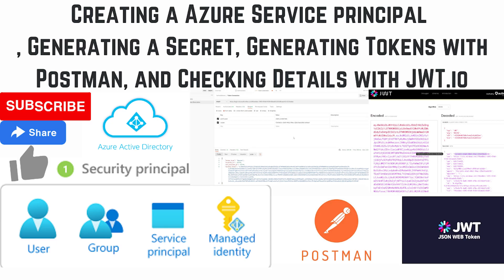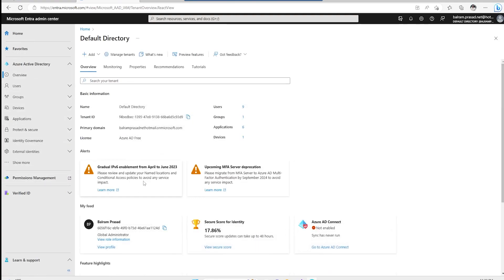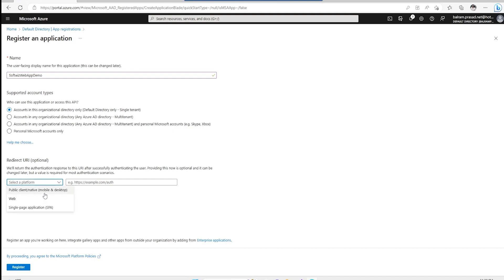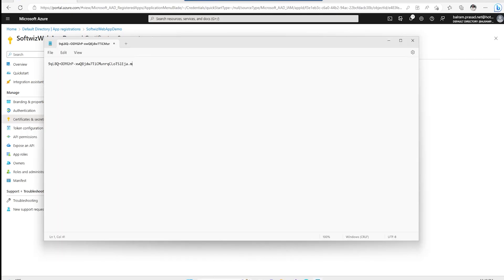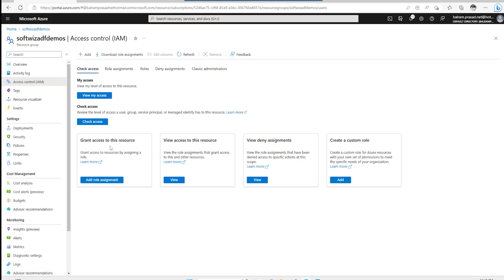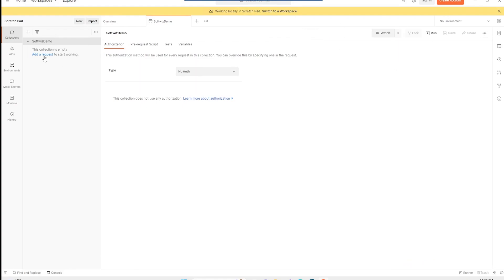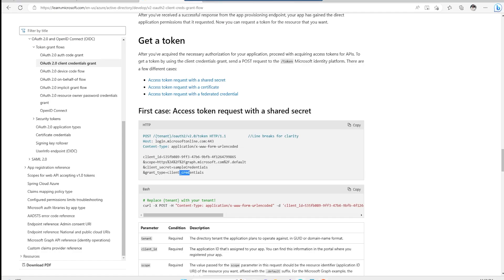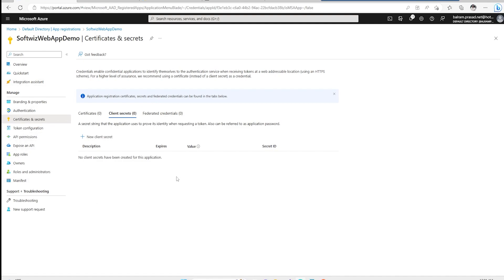Creating a Azure Service principal , Secret, Generating Tokens with Postman, and Details with JWT.io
Want to learn how to create an Azure Service Principle and generate tokens for API authentication and authorization? This step-by-step tutorial will guide you through the process, from creating a service principle and secret to generating a token using Postman. We'll also show you how to verify the token details with JWT.io. Whether you're a beginner or an experienced developer, this video will help you improve your Azure API security. Follow along and start securing your APIs today!

In this article, you'll learn how to create an Azure Active Directory (Azure AD) application and service principal that can be used with the role-based access control. When you register a new application in Azure AD, a service principal is automatically created for the app registration. The service principal is the app's identity in the Azure AD tenant. Access to resources is restricted by the roles assigned to the service principal, giving you control over which resources can be accessed and at which level. For security reasons, it's always recommended to use service principals with automated tools rather than allowing them to sign in with a user identity.